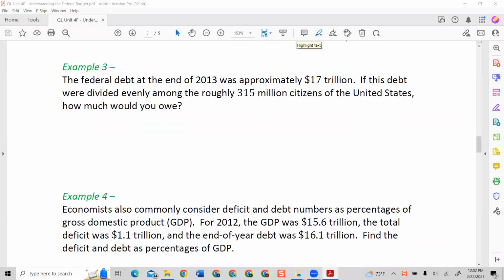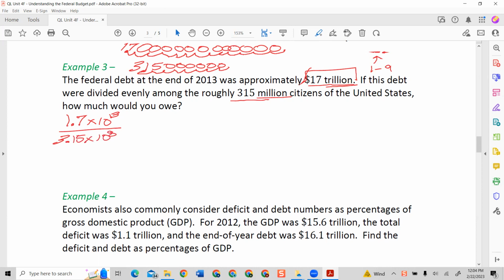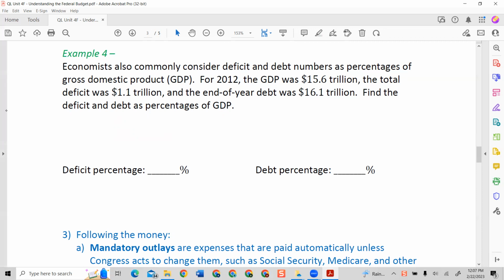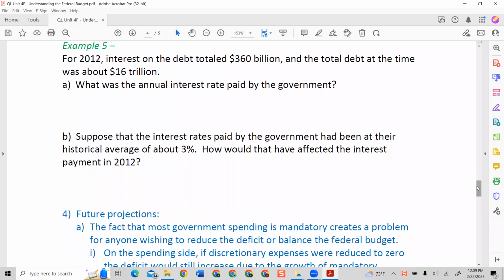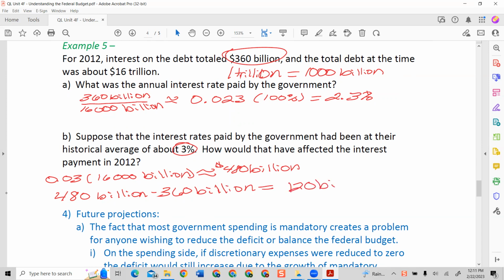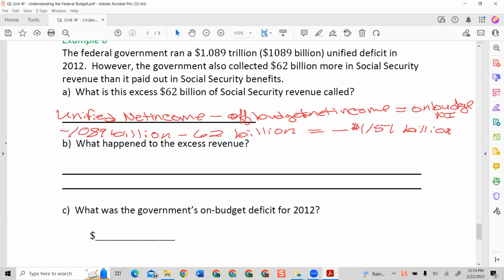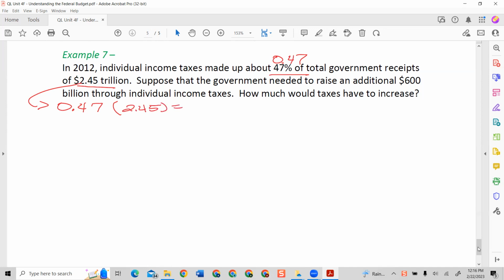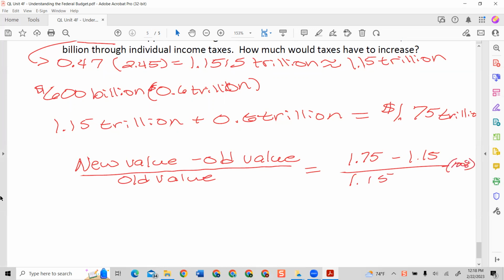4F Worked Out Examples